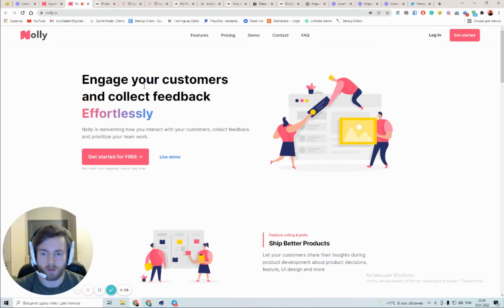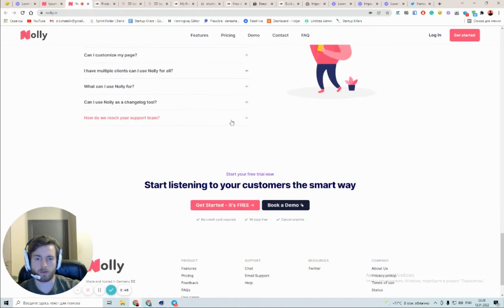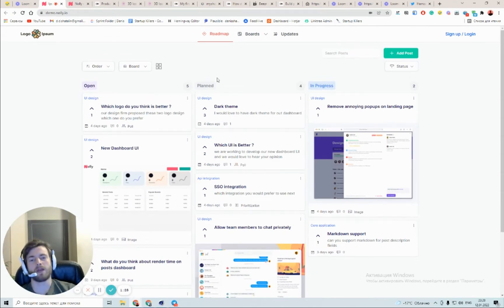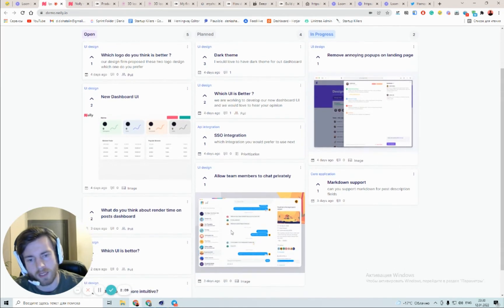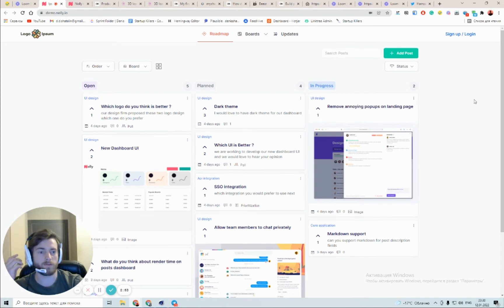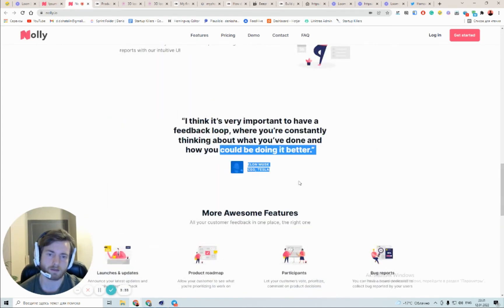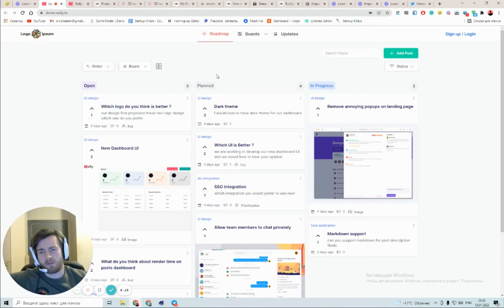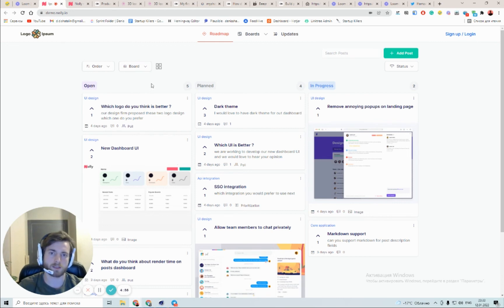Startup Roast 3: Nolly, feature management tool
Read my book breaking down how to add +240K ARR in 6 months

*My story*

☉ 2019: Started at an agency making 100 cold calls a day. Switched a few jobs and became a Research Analyst at EY, a Big 4 consulting company. Didn't like the boring corporate life, so I quit to start my own ventures.

☉ 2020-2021: Launched a jewelry store, dropshipped Japanese techwear backpacks, and my fav one — sold dog toys on marketplaces (this one made more money than all the others combined, hah).

☉ 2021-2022: Got into IT startups. Without a technical co-founder, I built a few products myself using no-code tools: a note-taking app for medical students, a "bet vs friends" app, and a platform for founders to share their f-ups. Made every mistake possible—from shipping features for non-paying users to spending 6 months building stuff nobody needed (while struggling to convince 1-2 people a week to check out my product demo).

☉ 2022: Other founders began asking me how I got sales for my projects. The first guy I helped, who had been stuck at $0 MRR for years, got a few customers the very next day after executing my advice. I absolutely enjoyed it, and after helping a few more, I found my passion in coaching.

☉ 2022 - present: Since then, I've coached 100+ founders in every niche imaginable and helped clients book thousands of sales meetings, generating them 8-figures in new revenue. Love it, and I'm just getting started.